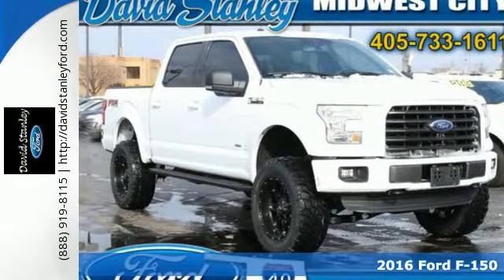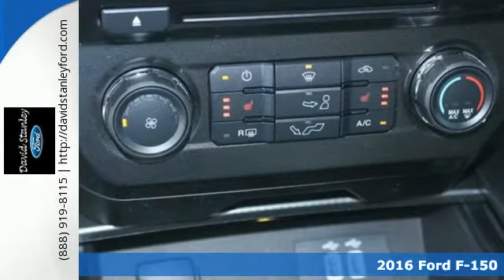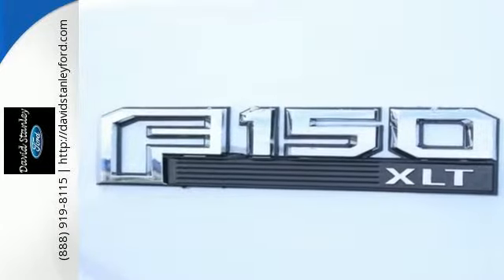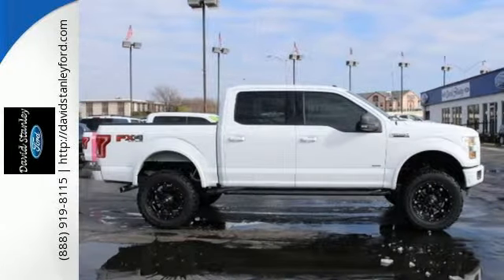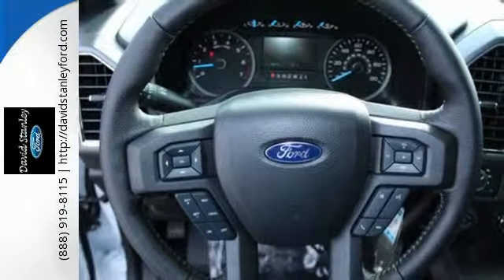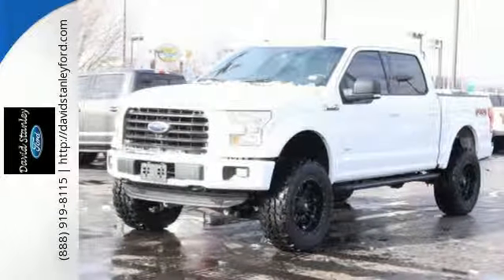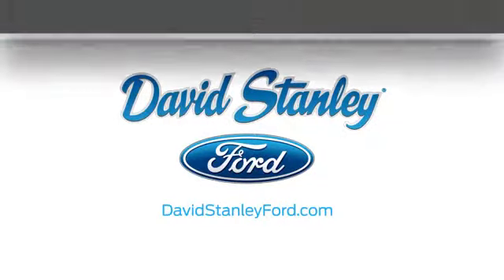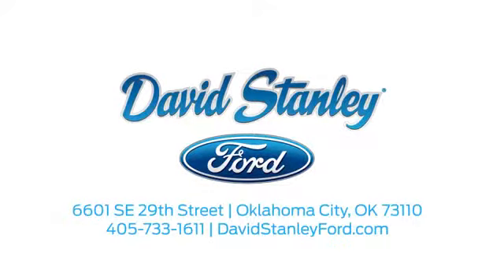2016 Ford F-150 Midwest City OK Norman, OK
Year: 2016
Make: Ford
Model: F-150
Trim: XLT
Engine: EcoBoost 3.5L V6 GTDi DOHC 24V Twin Turbocharged
Transmission: 6-Speed Automatic Electronic
Color: White
Interior: Blk Unq Sp Clth 40/Con/40
Stock #: GKD30318
VIN: 1FTEW1EG4GKD30318
David Stanley Ford is proud to sell and service vehicles in the great state of Oklahoma. We are a part of Oklahoma's largest Auto Group. The David Stanley Auto Group is the name you've known and trusted for 30 years. Please reach out to our team, and let us know how can help you with all of your automotive needs today, tomorrow, and on down the road!Br. There isn't a better truck than this fantastic-looking 2016 Ford F-150. It will take you where you need to go every time...all you have to do is steer! This F-150 is nicely equipped with features such as 4WD, ABS brakes, Compass, Electronic Stability Control, Illuminated entry, Low tire pressure warning, Remote keyless entry, and Traction control. Advertised Sale price may not reflect all added equipment. Please contact dealer for final sale price. Not all vehicles qualify for advertised interest rates. WAC. Not all customers qualify for incentives. Additional incentives may apply, see dealer for details. $500 - RETAIL Customer Cash. Exp. 01/04, $500 - Military Appreciation - Dal/ KC. Exp. 01/04

Address:
6601 SE 29th Street